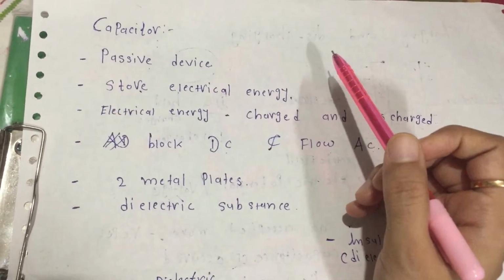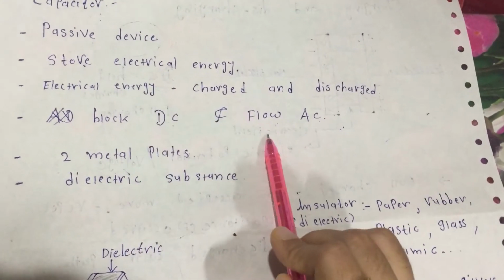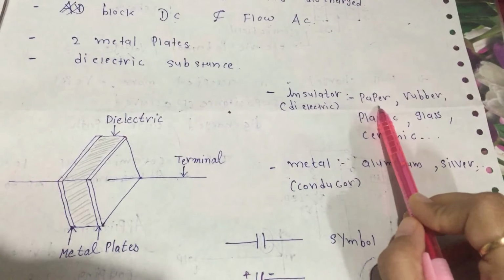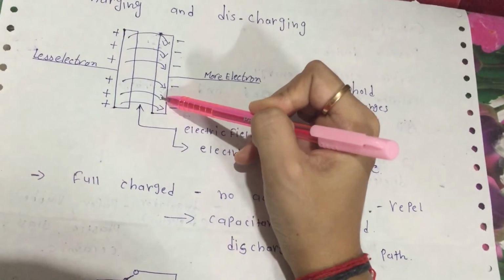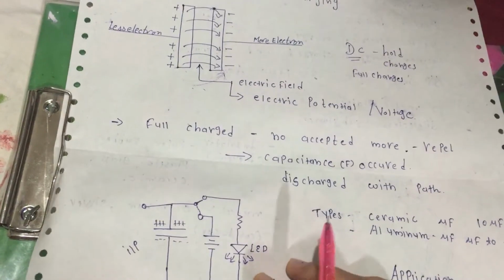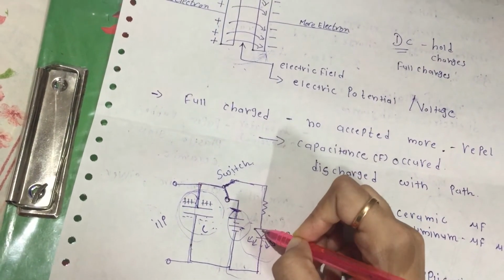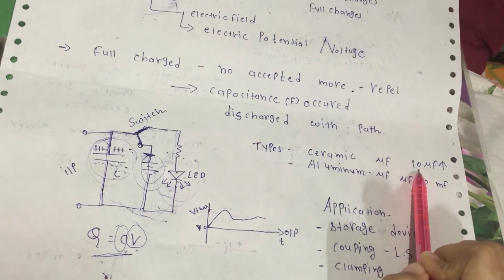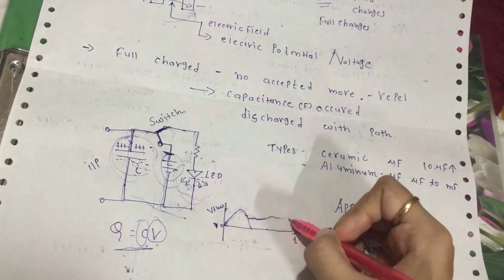Capacitor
Explanation of Capacitor with it's structure,function,operation and one example.